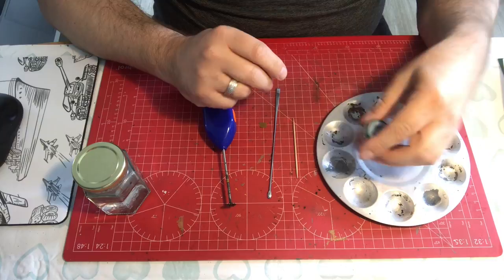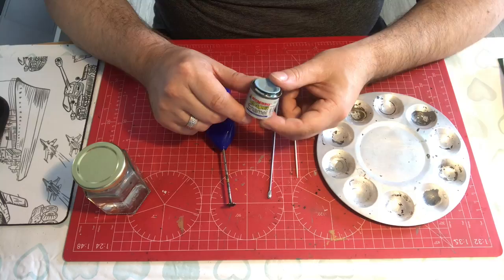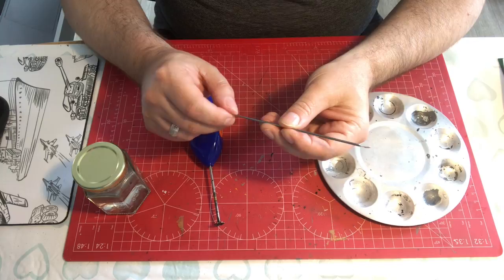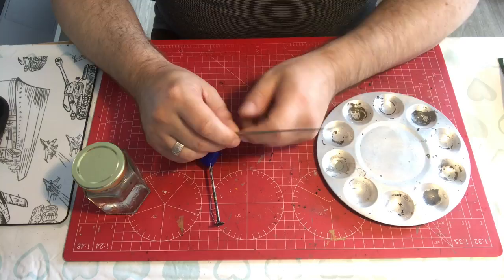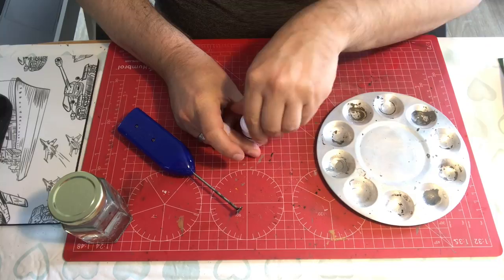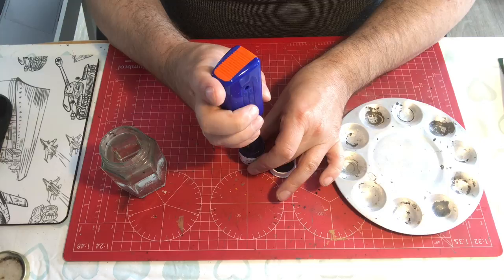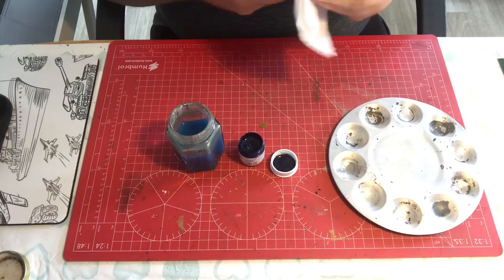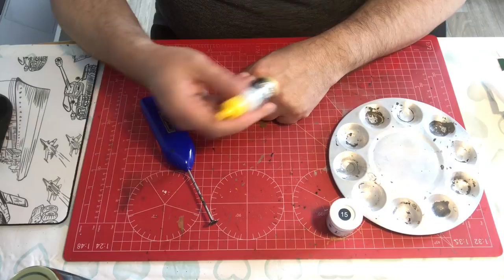Focus on Tools - Master Tools paint mixer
we take a look at the paint mixer from master tools, is it an essential tool?